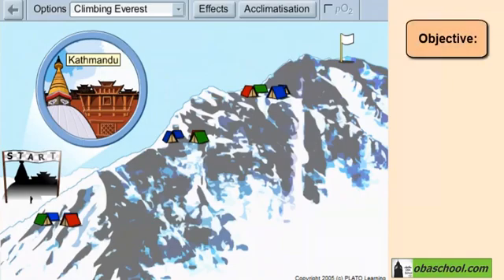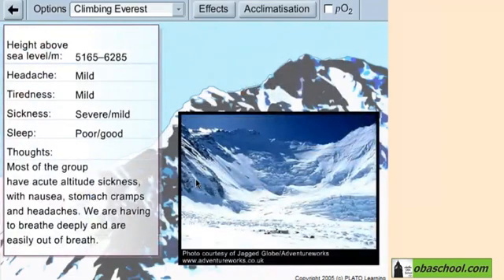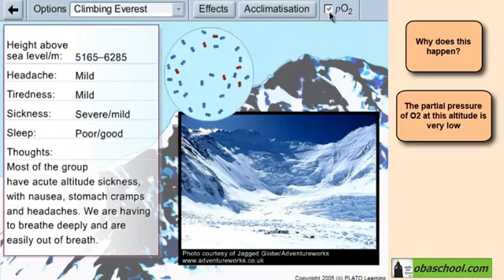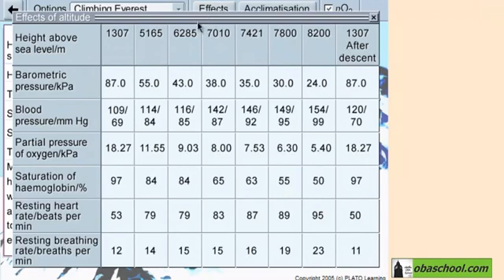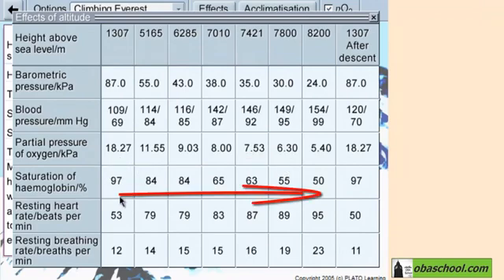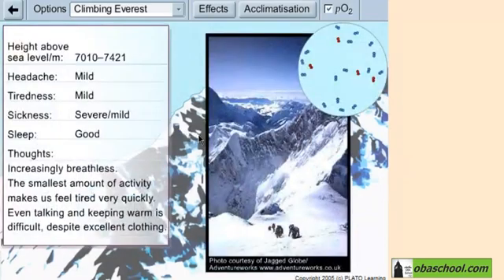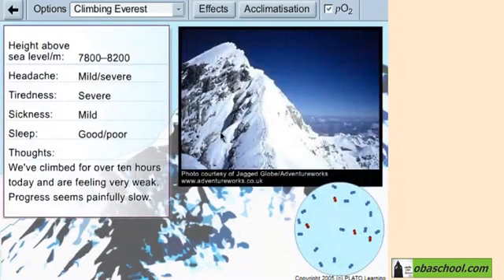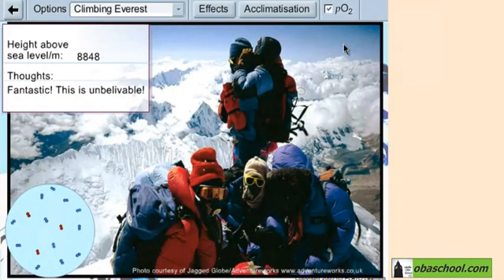Mass Transport – 1.14 Transport of Oxygen by Haemoglobin - Climbing Mount Everest